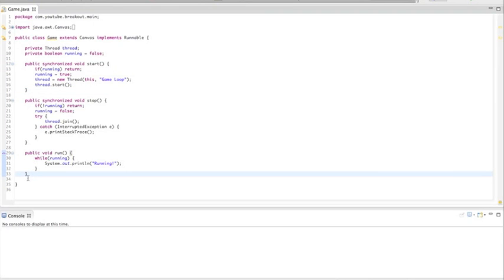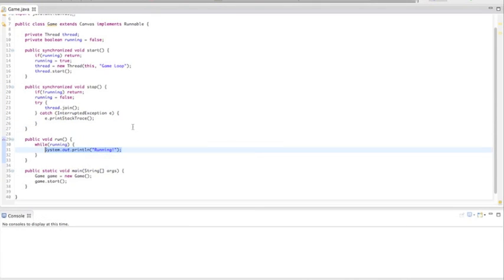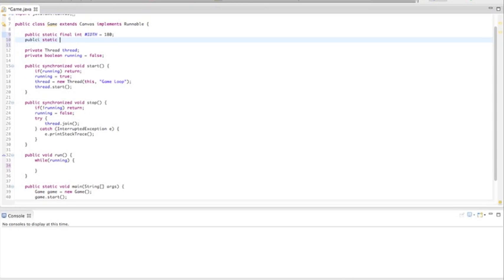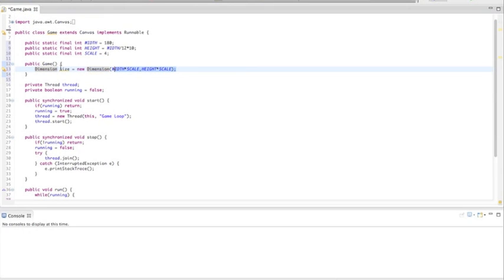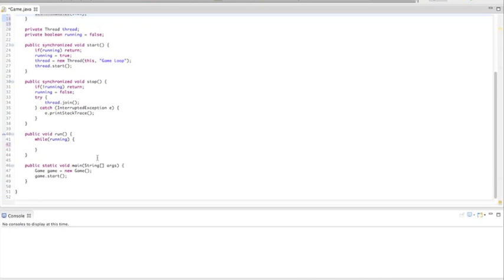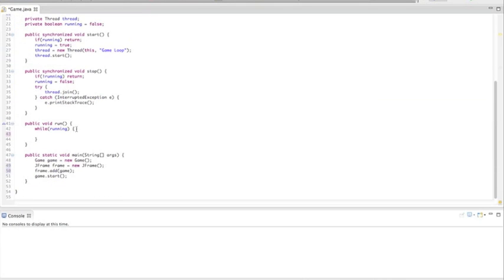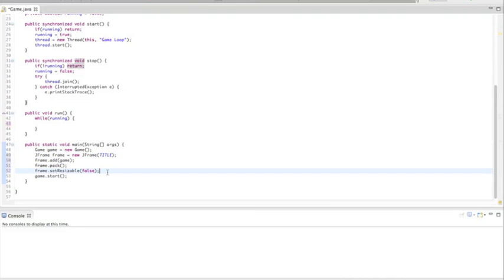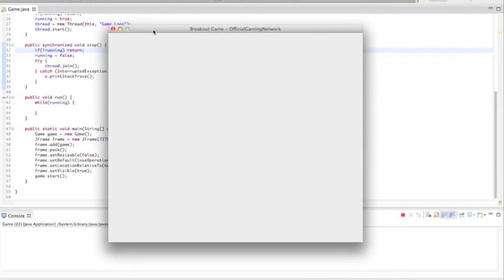Java Tutorial - Breakout #2 - Creating Our Window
Welcome to episode one of the creation of breakout in java! In this episode, we get our game loop running and create the window for our game!